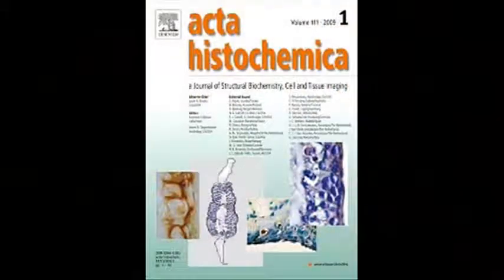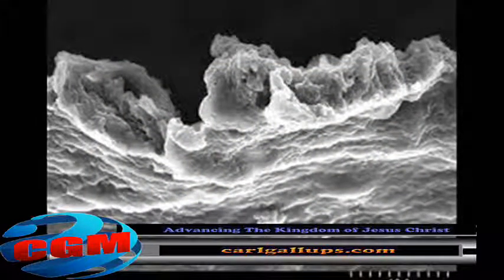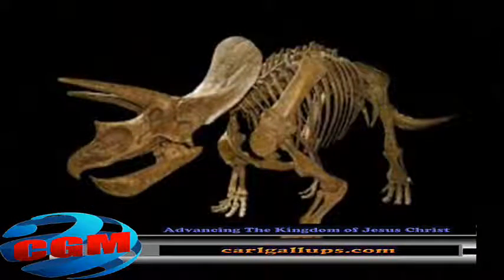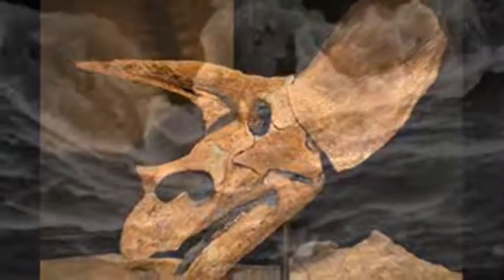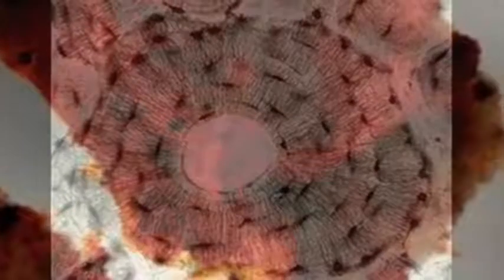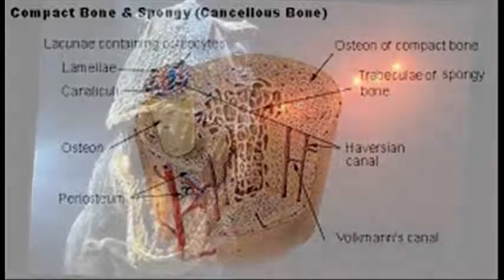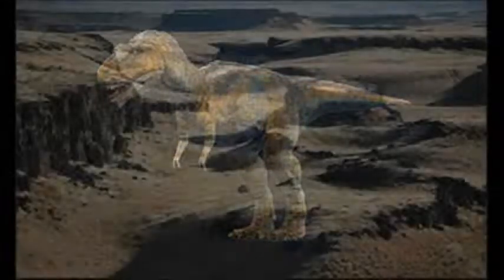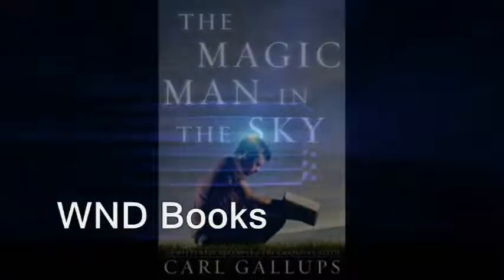Evolution Embarrassed YET AGAIN! Dinosaur Soft Tissue - NOT "Biofilm!"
ORIGINAL ARTICLE AT ICR

Hear Carl Gallups (narrator) every Friday - 1330 WEBY AM - Gulf Coast Talk Radio
Freedom Friday With Carl Gallups
LISTEN LIVE ON THE NET or YOUR SMART PHONE!

THE MAGIC MAN IN THE SKY: Effectively Defending The Christian Faith - Carl Gallups

MAGIC MAN - FACEBOOK PAGE - LIKE US for Free Books!

READ EXCERPTS FROM THE BOOK HERE!